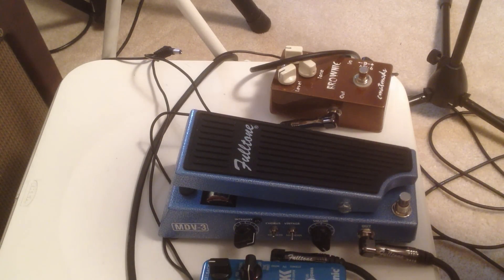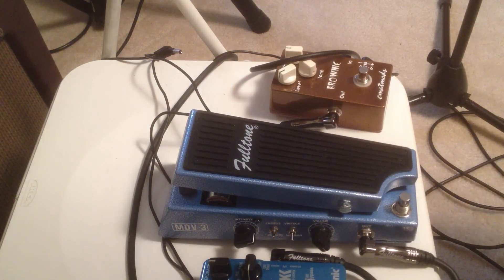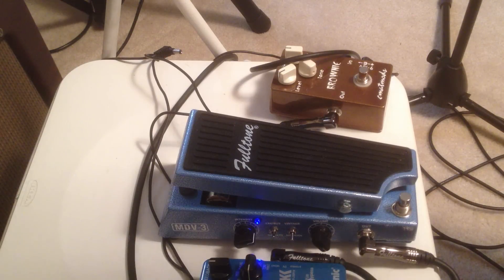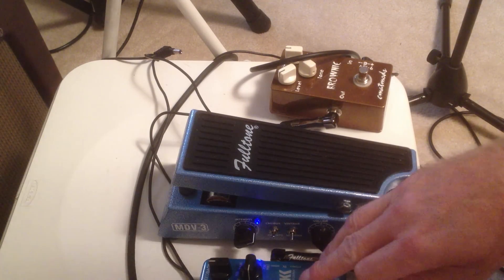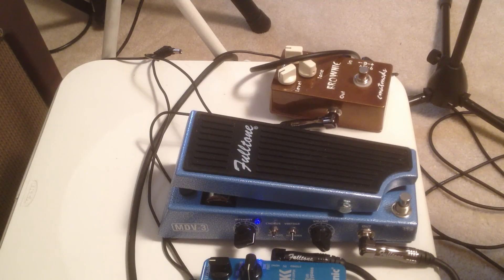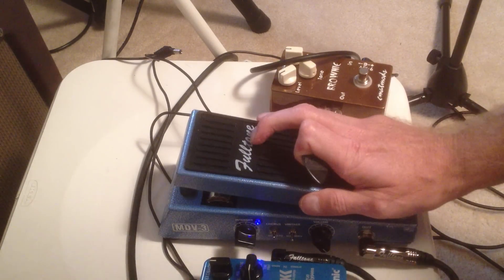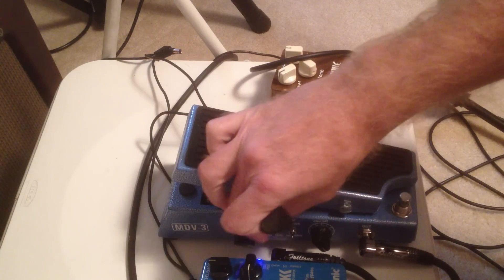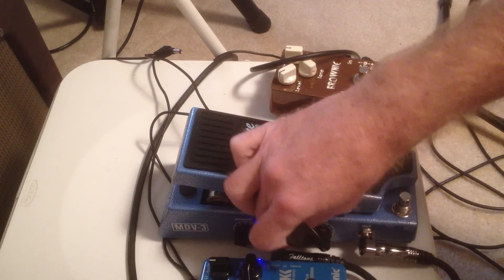Fulltone Mini Deja Vibe 3 Demo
Demo of the MDV 3 through a Three Monkeys Sock Monkey amp and PRS P22.  Simple recording - apogee mic through an iPhone 4S.